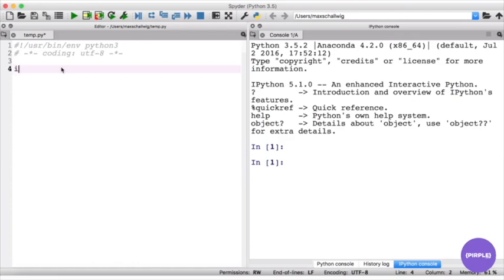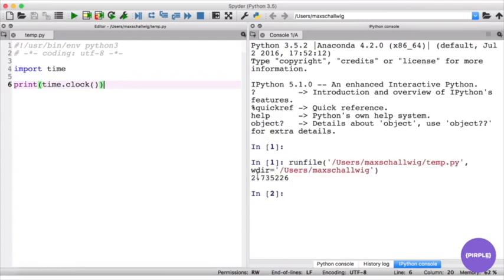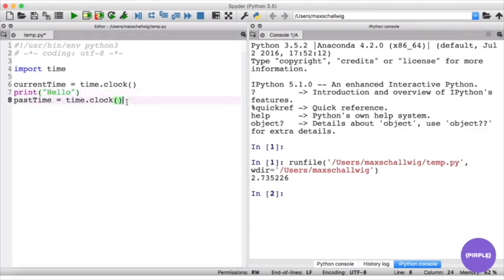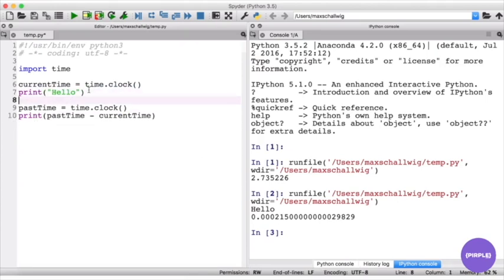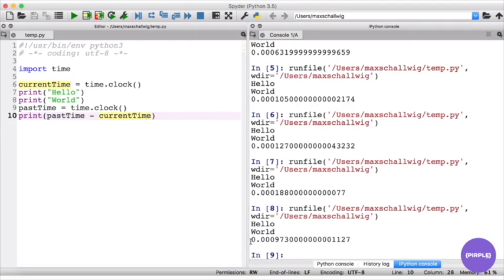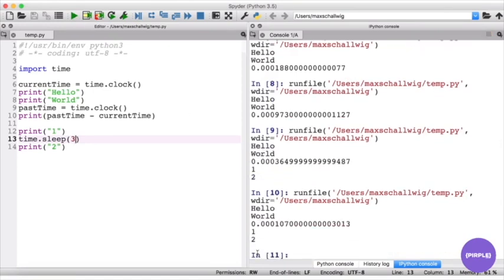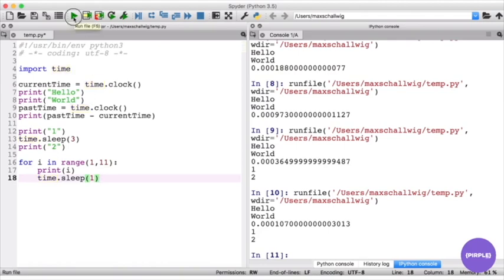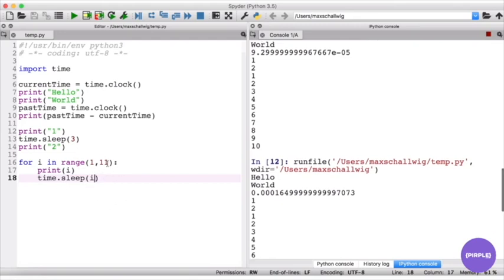21 - Python (Time Library)